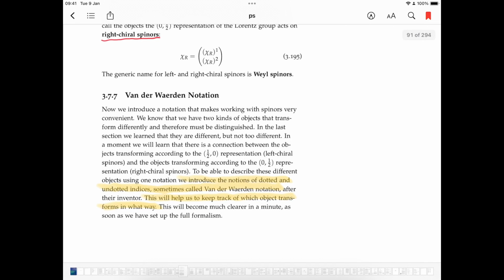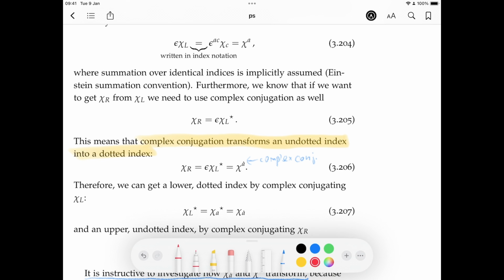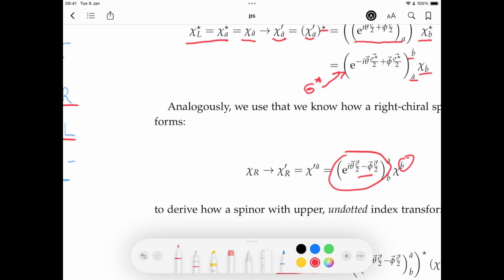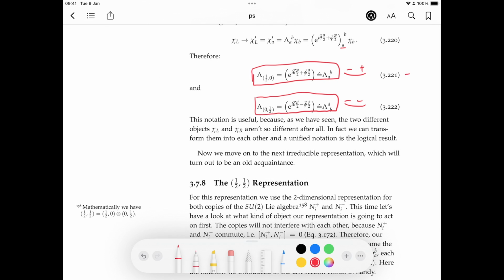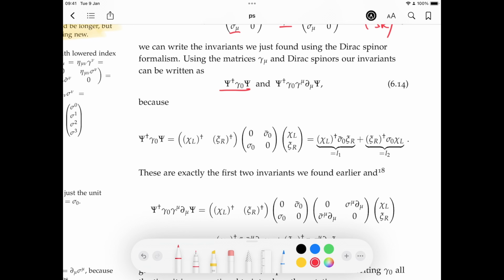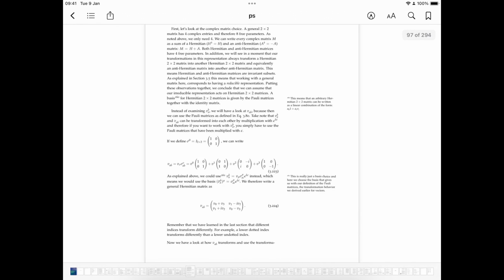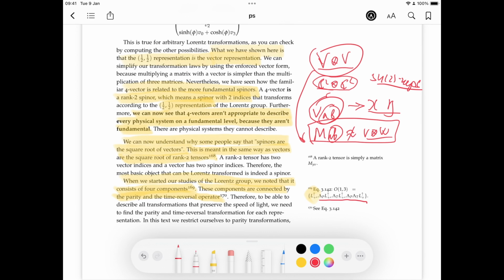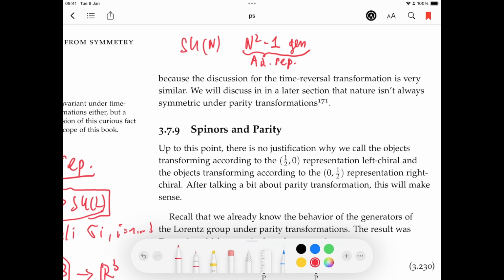Introduction to Spinor Calculus: Van der Waerden Notation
Based on "Physics from Symmetry" by Jacob Schwichtenberg ❤️

Timecodes:

00:00 - Intro
02:55 - Left and right spinors in VdW notation, and spinor conjugation as a way to convert between them
10:27 - Lorentz transforms of complex conjugated spinors
14:06 - Transposition as a way to combine two spinors in Lorenz invariant terms
17:45 - 4 types of spinor transforms: L, R, L† and R† († = complex conjugated and transposed)
20:37 - Why do we use transposition sign T in spinor notation explicitly?
23:07 - Lorentz transformations as rank-2 spinors
24:35 - Questions about the first part; spinors as a direct result of the spacetime symmetry
26:36 - What about other general relativity metrics? (I don't know the answer xD)
29:19 - Why Standard Model Lagrangian has the spinor indices hidden?
30:10 - Why do we need Dirac Spinors? A combination of 2 Weyl Spinors
31:20 - Invariant spinor terms to use in the Lagrangians - what are they in Weyl spinor terms?
31:43 - A way to convert between a 4 vector and 2-rank spinor (sl(2,c) Lie algebra)
33:18 - Invariant spinor terms with a spinor derivative (2-rank spinor encoded operator via sl(2,c))
34:10 - Why we're applying derivative only to one spinor? (answer: integration by parts gives us other possibility)
35:30 - Dirac matrices as a way to encode (1/2,0)+(0,1/2) rep: 2 Weyl spinors combination, and previous invariants in the Dirac notation (or Feynmann slash).
40:44 - Discussing popularity of the Dirac's encoding in university vs Weyl one directly. Dirac notation is confusing if you don't know the underlying principles and rep theory.
43:44 - spin 1/2 fields Lagrangian and Dirac Equations
45:22 - Plan for the next time
45:46 - (1/2, 1/2) rep, 4 vectors as 2-rank spinors
48:12 - Lorentz transformation of the 2-rank spinor and equivalence with 4-vector Lorentz transforms
52:27 - Spinors as "square roots" of 4-vectors (2-rank spinors, cause they have 2 spinorial indices)
54:50 - Other parts of Lorentz Group via CPT transforms
55:53 - Wrapping up the discussion. Questions
56:15 - Pauli vectors and adjoint representations: a way to convert vectors to spinorial objects
1:03:12 - Bosons and adjoint reps

I suggest you take a look at these videos by Eigenchris, before looking at the current one if you don't know about Lorenz Group representation theory:

Please take a look at that playlist and the representation theory part of it.